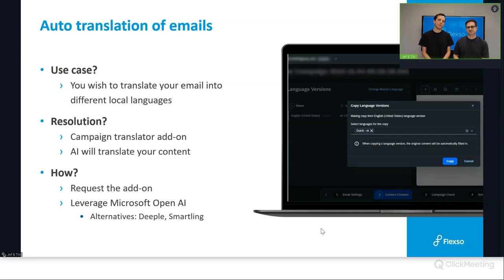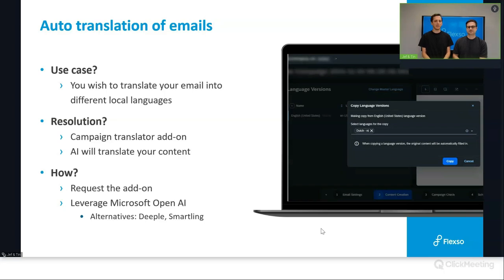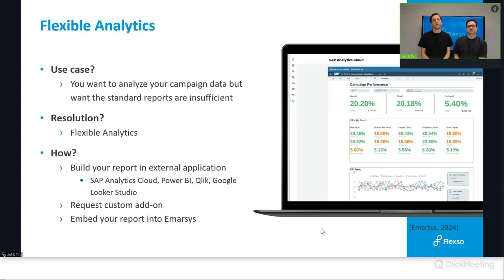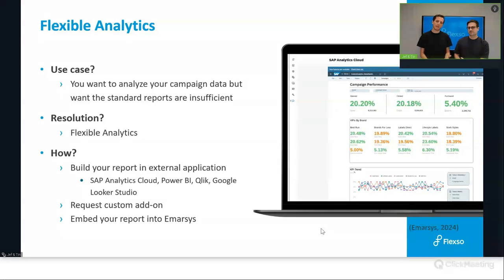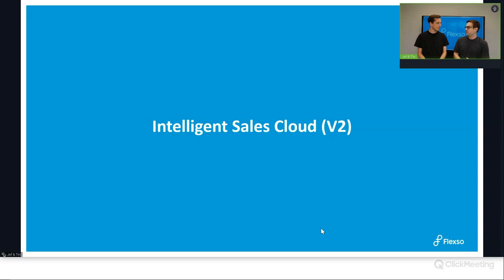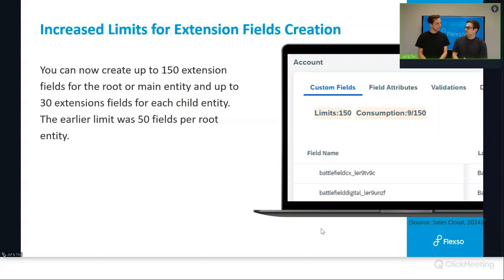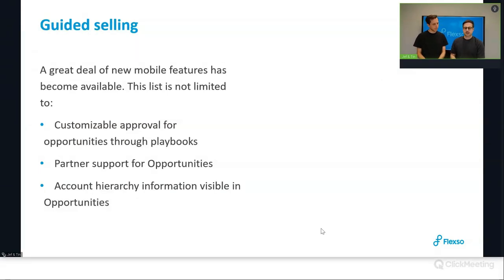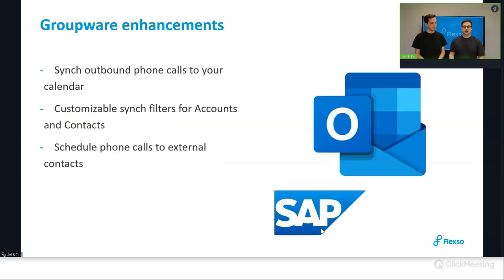SAP CX release video 2411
Join Flexso’s experts for the latest updates in SAP Sales and Service Cloud and Emarsys! In this video, Jef and Tin guide you through new features and custom add-ons that make these platforms even more powerful.

[00:16] Emarsys: Jef highlights two new custom add-ons—an AI-powered translation tool for multilingual campaigns, and flexible analytics, allowing integration with tools like SAP Analytics Cloud, Power BI, and Google Looker Studio.

[02:39] SAP Sales and Service Cloud V1: Tin introduces enhanced appointment tracking and a direct navigation feature in Guided Selling. Future updates will now include a blog post instead of webinar videos.

[03:40] SAP Sales and Service Cloud V2: New capabilities like sales codes in sales history, expanded custom fields (up to 150), and significant mobile app enhancements, including access to custom fields, registered products, and configurable mandatory fields. Tin also covers upgrades to guided selling, including partner tracking and account hierarchy insights.

Perfect for Emarsys and Sales Cloud users, this video dives into features that simplify workflows and improve customization. Watch now to stay updated on the latest advancements!